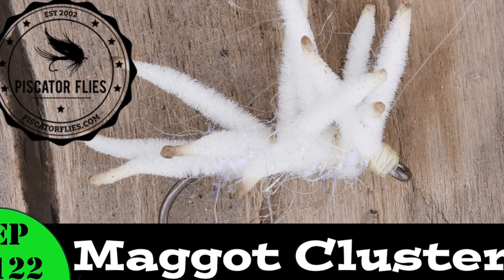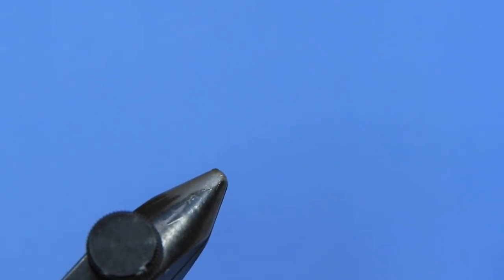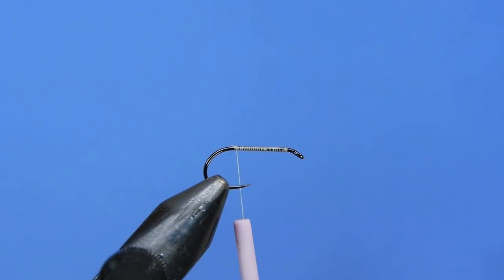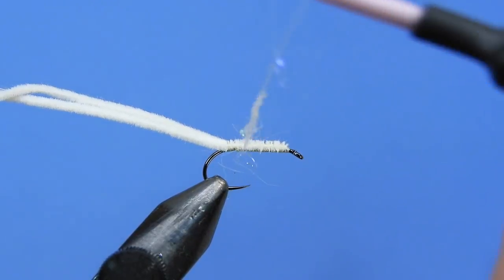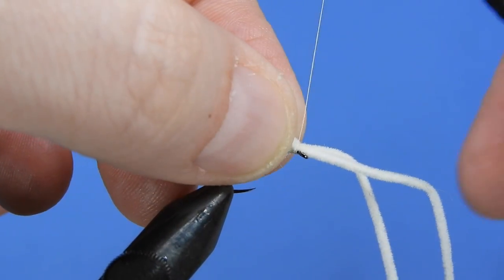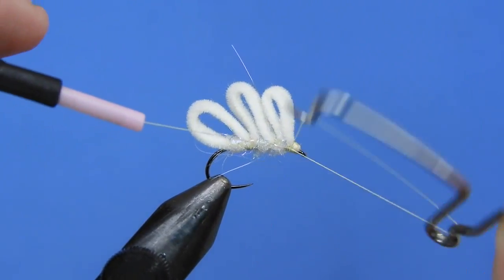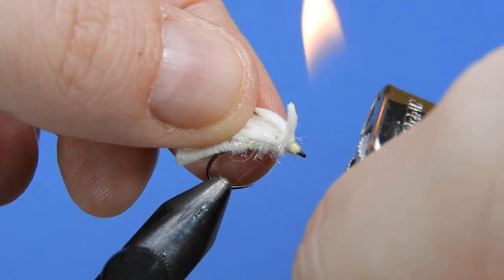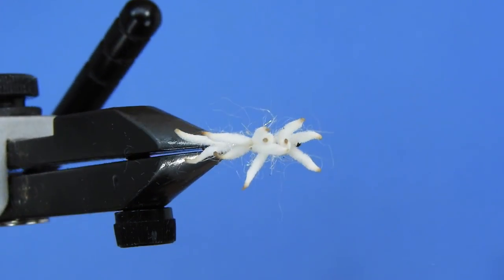Fly Tying A Cluster Maggot Fly Pattern for Carp and Trout - Ep 122 Piscator Flies PF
One of the first baits I used as a kid was a maggot on a hook. It's done well for fishing trout and panfish, I also hear the carp seem to like them. The fly is tied in a similar manner as the Crystal Meth steelhead fly and finished like the San Juan Worm with a softly touched flame to the tips of each strand of chenille.

Cluster Maggot Fly Pattern Recipe

Hook: Firehole 419 #12-16 (or other dry fly hook)
Thread: Buttercup 6/0 (70d) (white or cream thread)
Body: White or cream Ultra chenille
Accent: Ice Dubbing Pearl UV (Golden Brown)